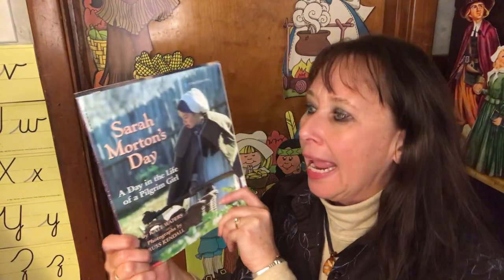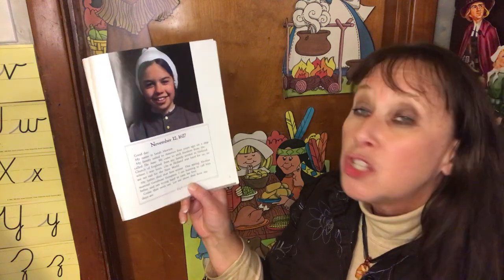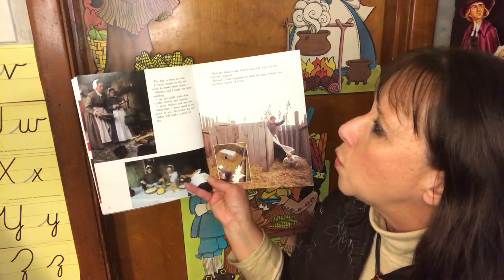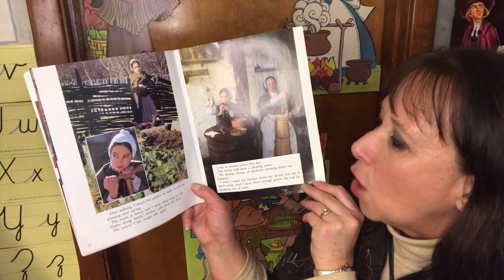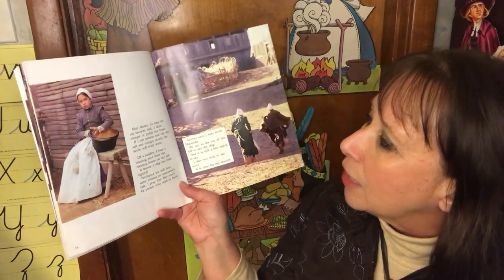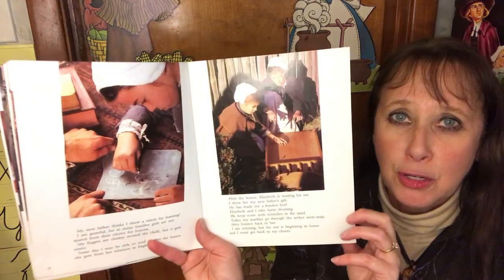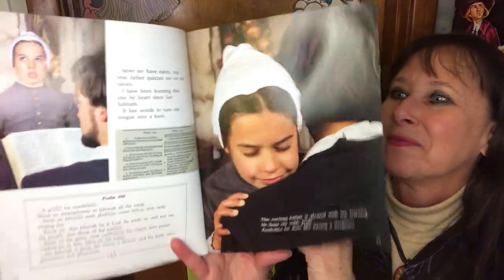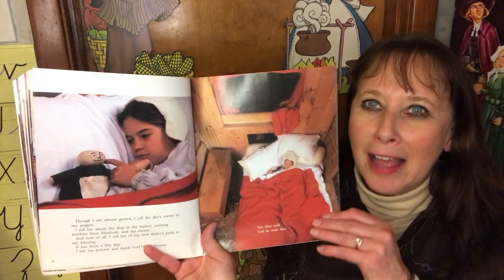Sarah Morton's Day: A Day in the Life of a Pilgrim Girl (picture book read aloud)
At sunup when the cockerel crows, young Sarah Morton's day begins.  Come and join her as she goes about her work and play in an early American settlement in the year 1627.  There's a fire to build, breakfast to cook, chickens to feed, goats to milk, letters and scripture to learn.  Between the chores, there is her best friend, Elizabeth, with whom she shares her hopes and dreams.  But she is worried about her new stepfather.  Will she ever earn his love and learn to call him father?
The photographs will entice you back to the 17th century with their authenticity and detail.  An informative glimpse into the past that will delight teachers and students alike.  A great read aloud written by Kate Waters and photographs by Russ Kendall.